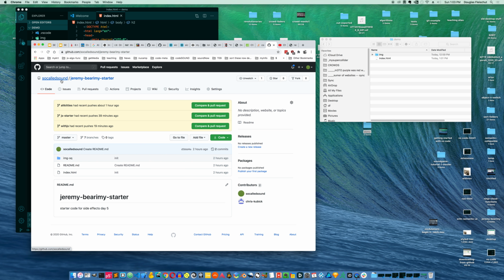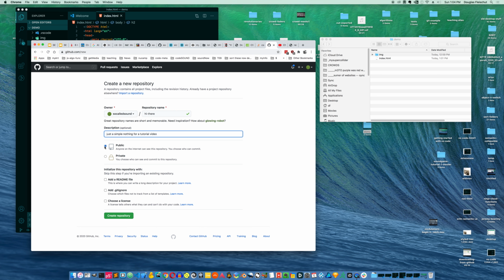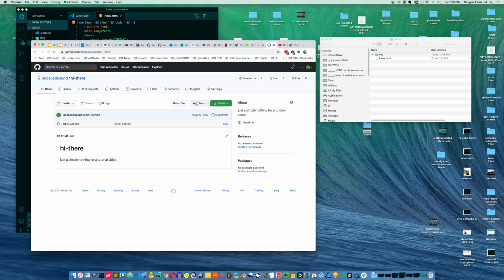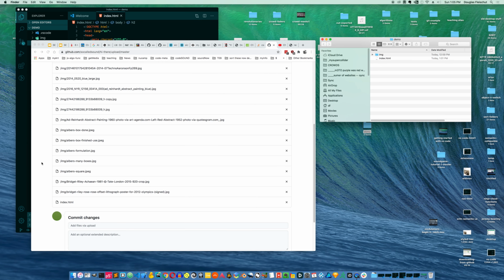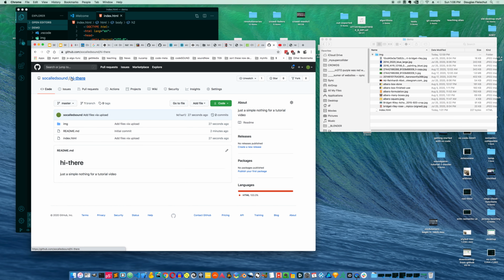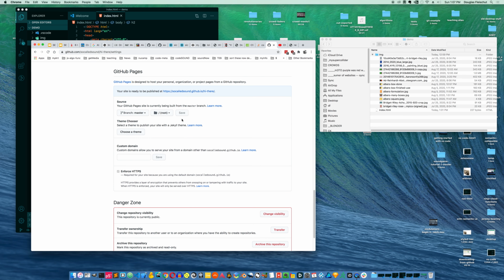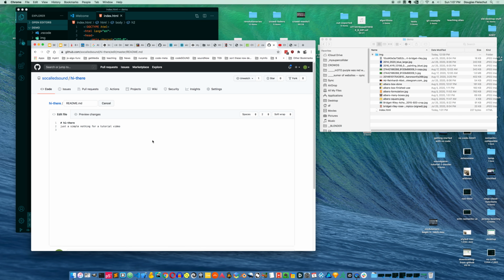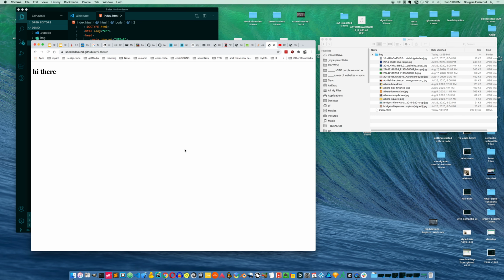publish your site at github pages